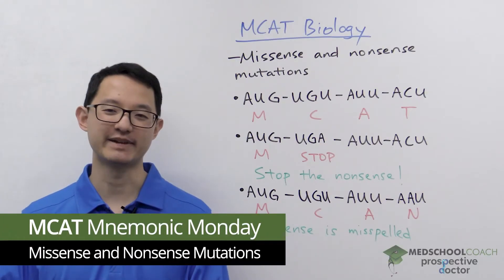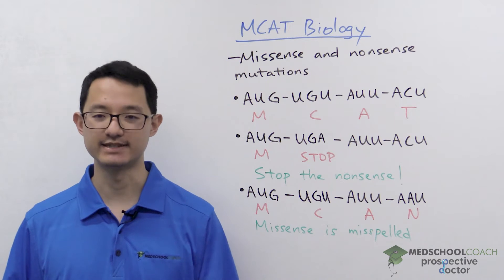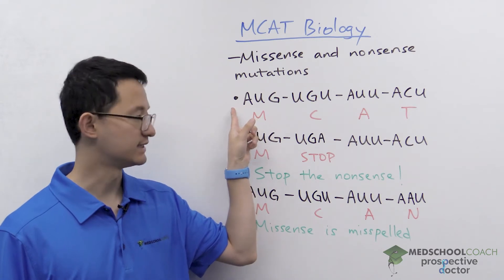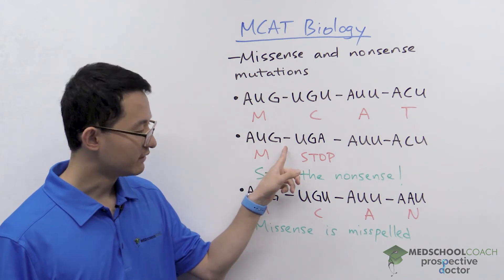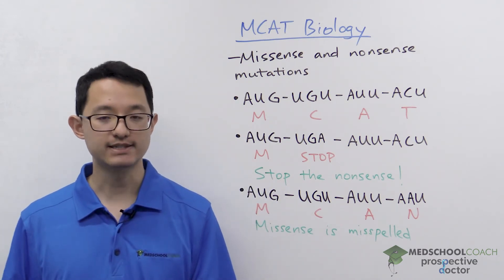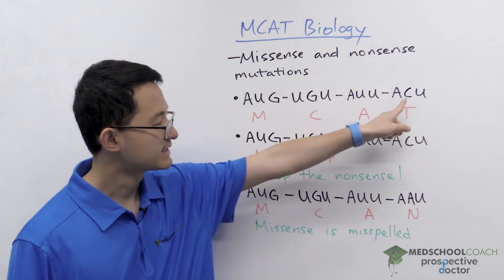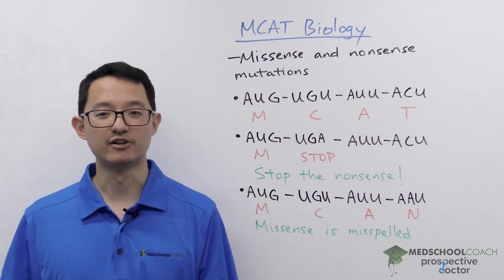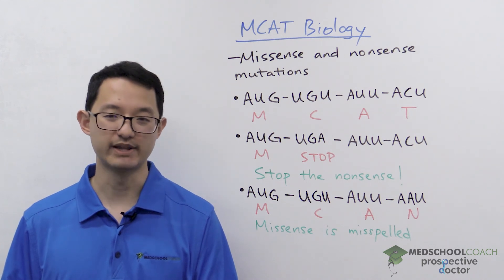MCAT Mnemonic: Missense and Nonsense Mutations (Ep. 19)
Ken Tao is the MedSchoolCoach expert on MCAT, and will discuss how missense and nonsense point mutations work as a one nucleotide substitution in the DNA sequence, and also cover mnemonics for memorizing them: Stop the Nonsense, and Missense is misspelled.

Interested in MCAT tutoring? and get a FREE 15 minute consultation.

👉 MCAT Prep App - a free mobile study solution! Hundreds of videos, flashcards and questions for FREE!